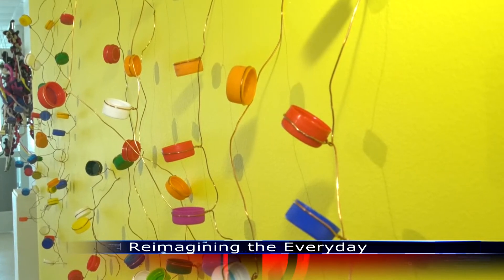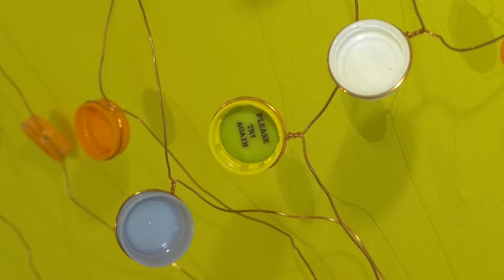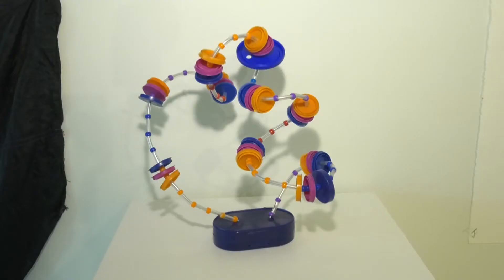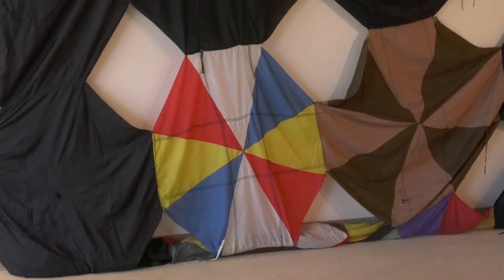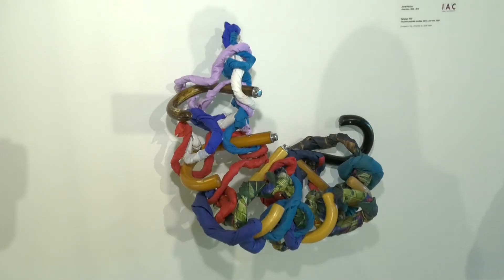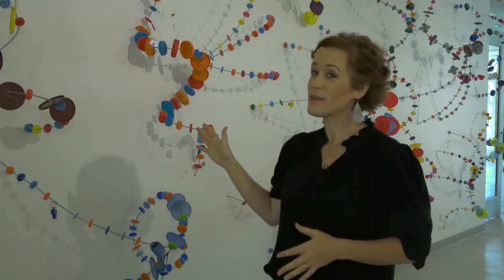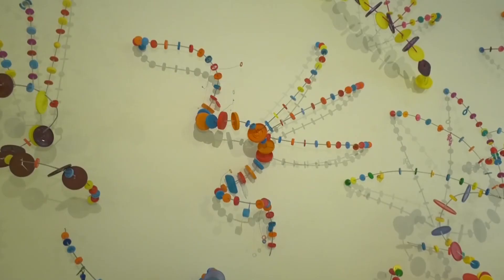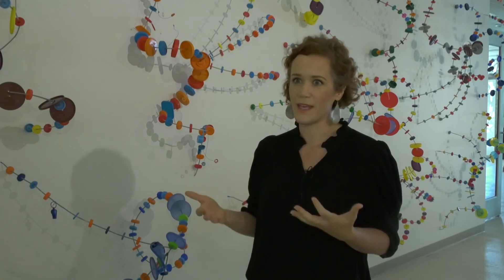Janet Nolan - TROY TrojanVision News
Old bottle caps, used can lids, and discarded umbrellas are scattered throughout the lobby of Troy University's International Arts Center. However, there isn't a need for a clean up. It is part of the latest exhbit on display in the IAC. Cailey Wright has the story.